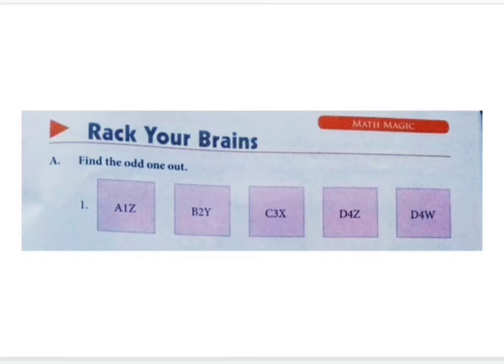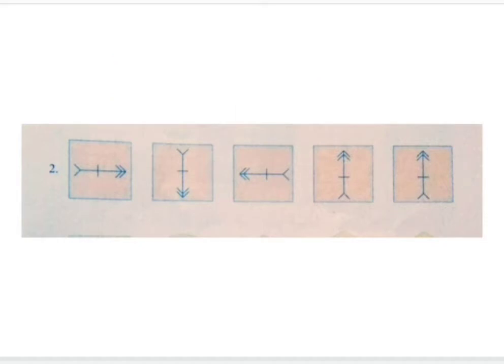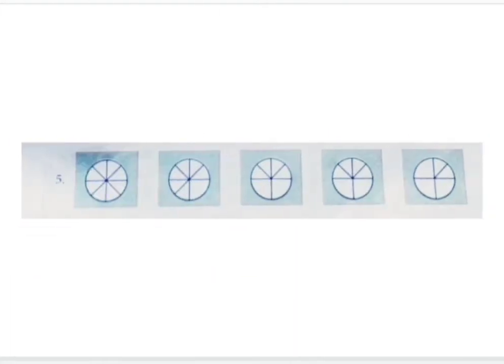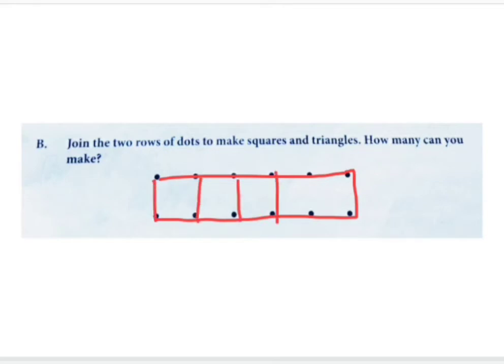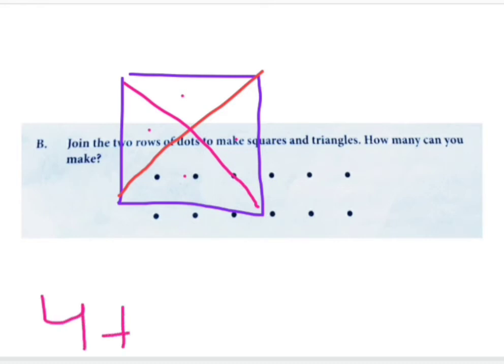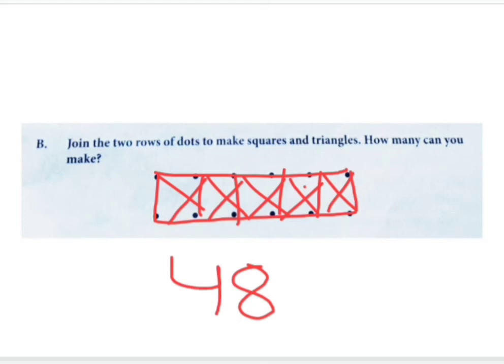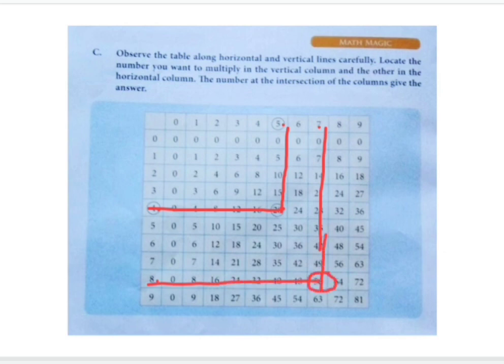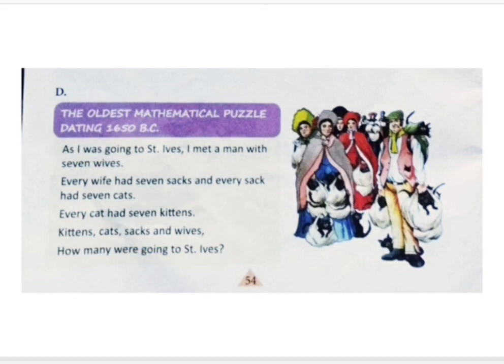DAV CLASS-4th KIDWIZ MATHEMATICS PAGE-53,54